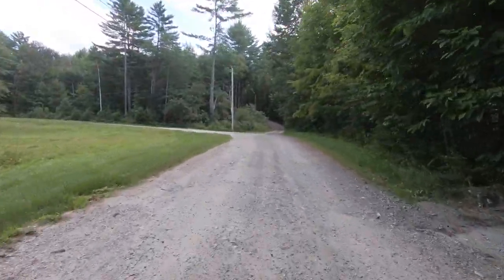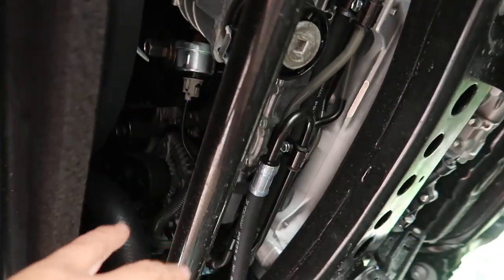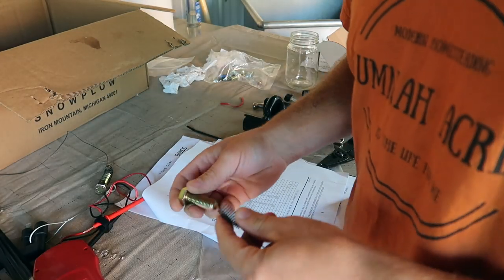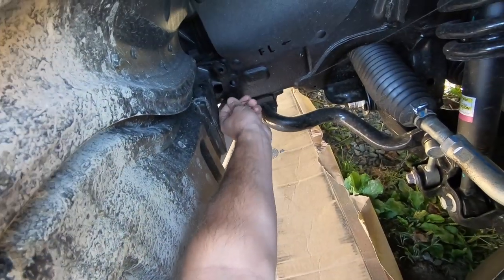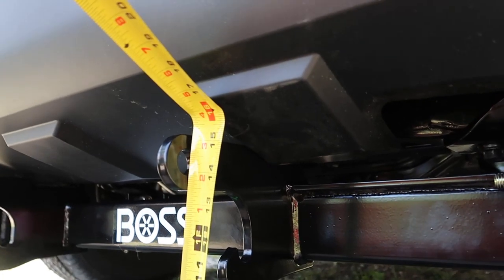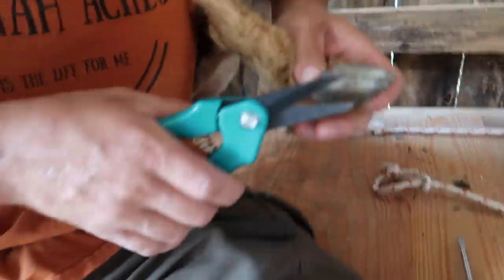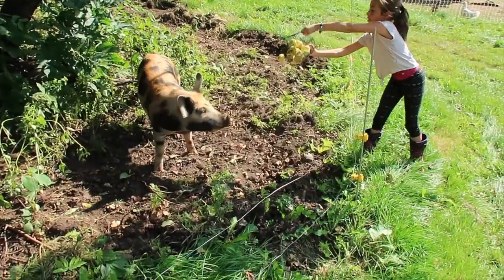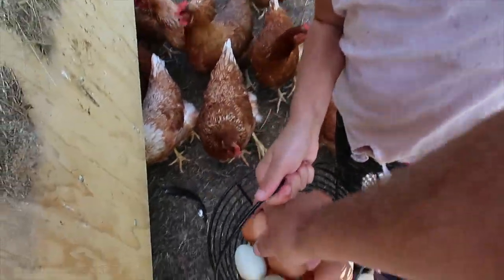Is It worth all the Trouble (Installing a Boss Plow Push Plate)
Is it worth all the Trouble installing a Boss Plow Push Plate on our 2018 Toyota  Tundra

Daily Uploads!